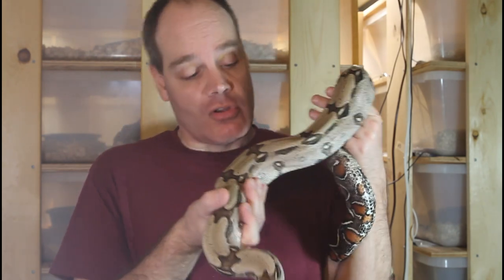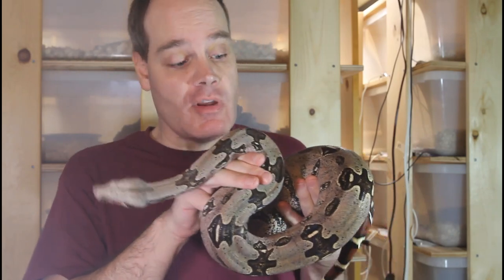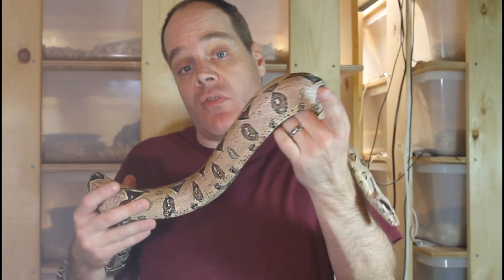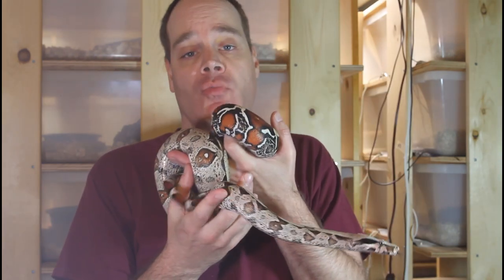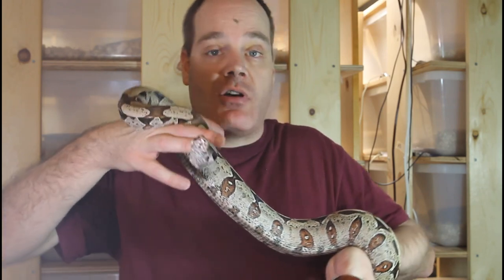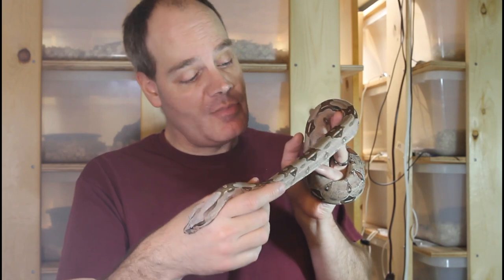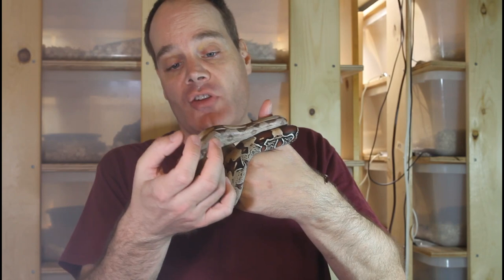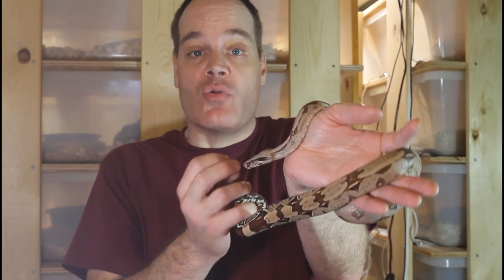Suriname Red Tailed Boas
With crisp markings, high contrast, and long bright red tails, true red-tailed boas from Suriname are the epitome of the classic red-tailed boa.  Brian displays Suriname red-tailed boas that he is growing up for future breeding projects, as well as discusses the morphological characteristics of these beautiful constrictors.